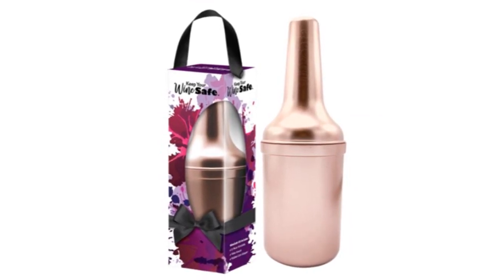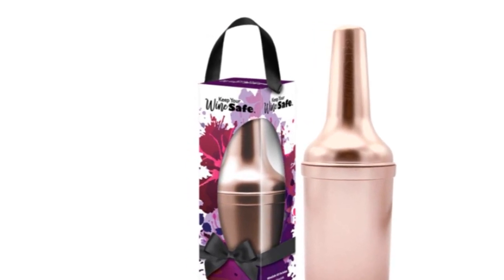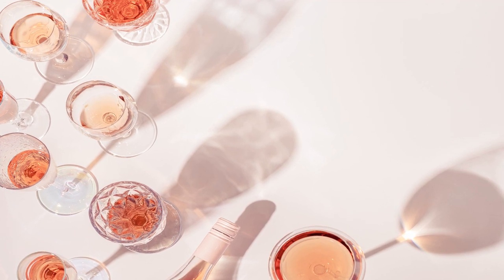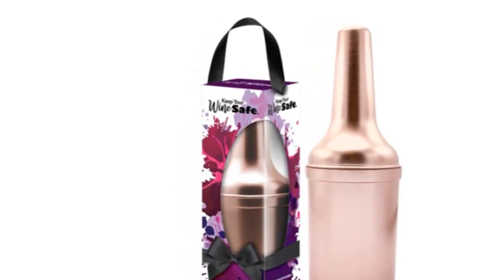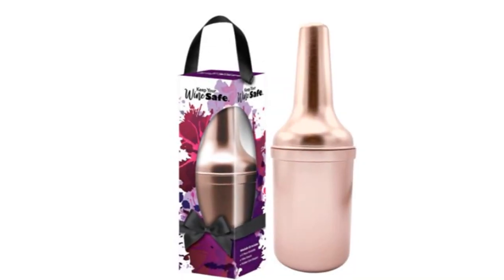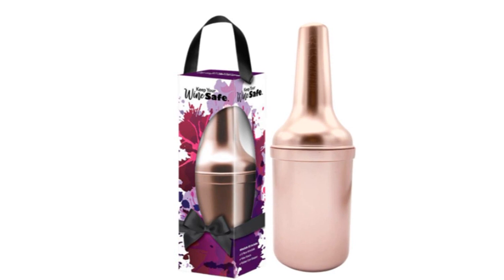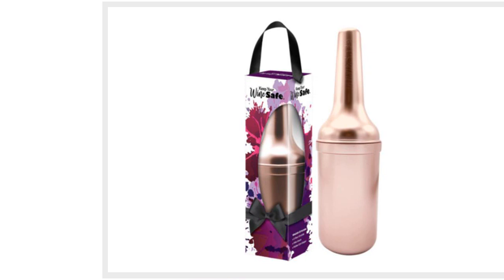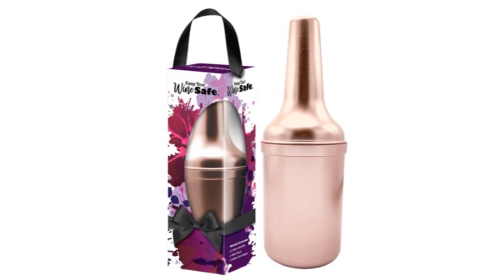This wine set comes in 3 colors and makes the perfect bridesmaid gift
Discover startups, services, products and more from our partner StackCommerce.
It’s wedding season; do you have all your gifts together? As you wrap up the final details of your big day, here’s a great idea for a gift for your beloved bridesmaids! The WineSafe: 4 Piece Wine Set is a really useful favor, plus it could be great for your next outdoor shindig, whether it be a barbecue, a beach day